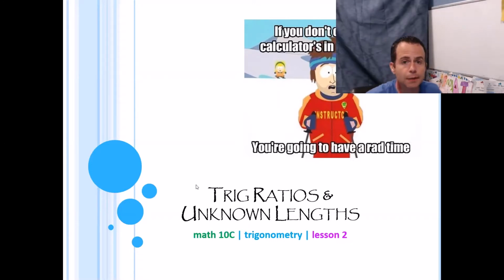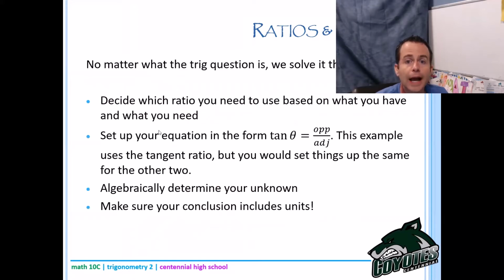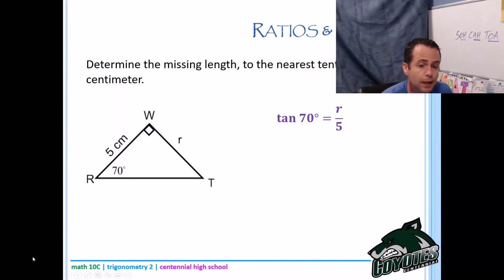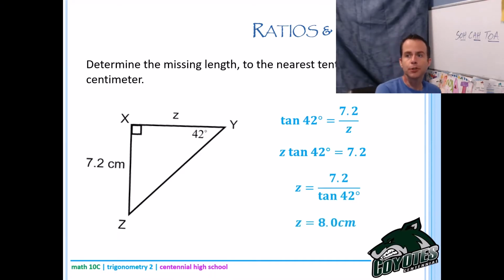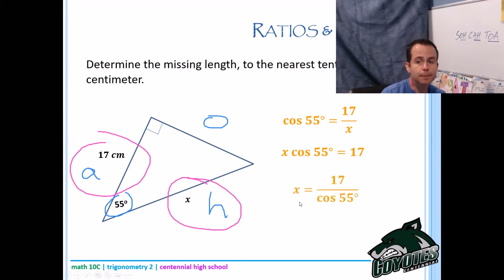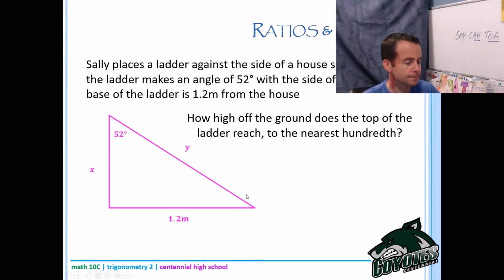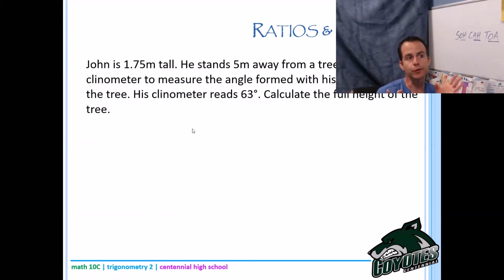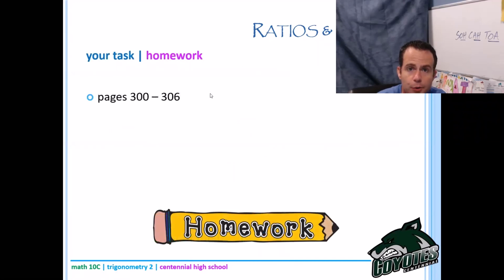Math 10C - Lesson 6.2 - trig ratios and unknown lengths